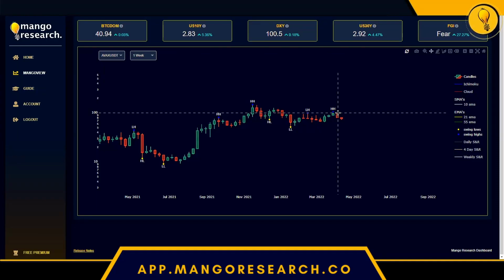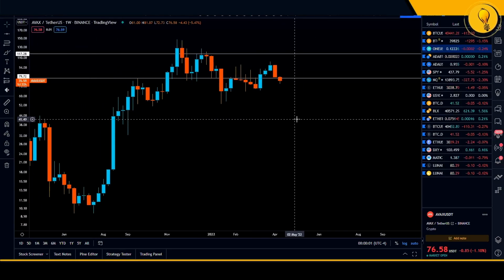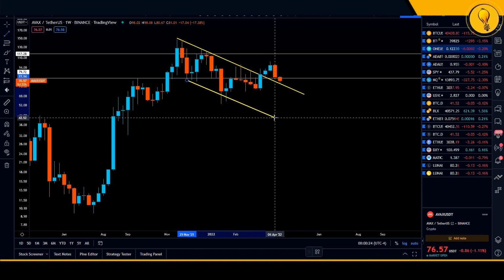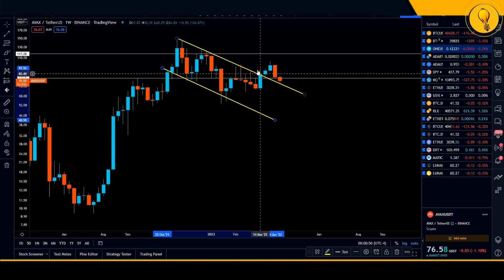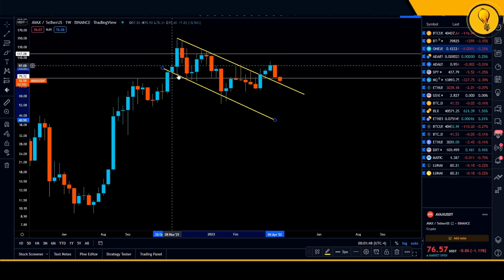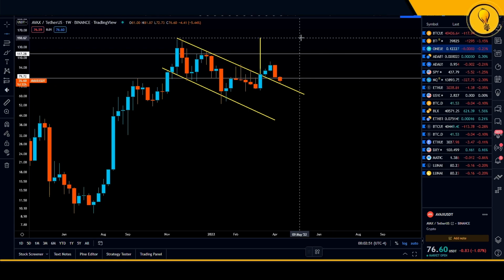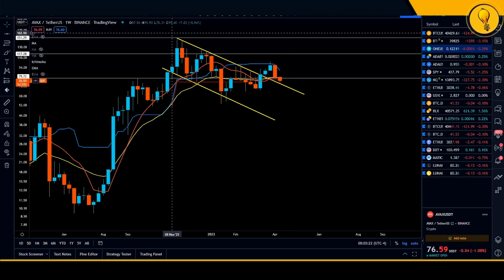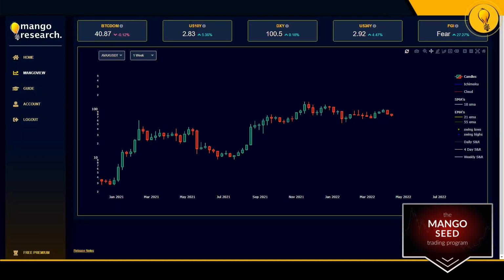Descending Channel Pattern | Breakout Trading Strategy | Mango Crypto 🏮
MANGO INDICATORS

FOLLOW MANGO

In today's cryptocurrency technical analysis video, we go over the Descending Channel Chart Pattern, and a Breakout trading strategy to maximize profits